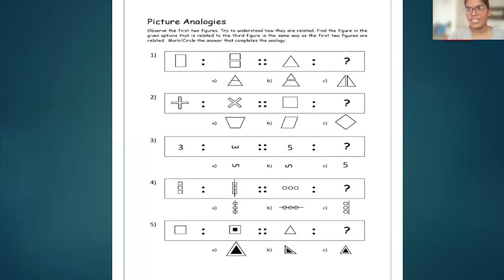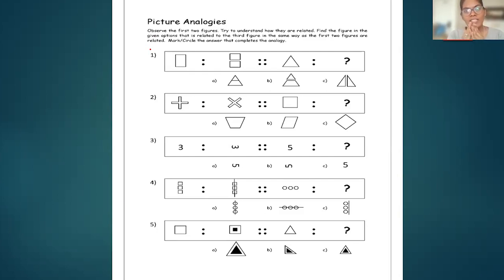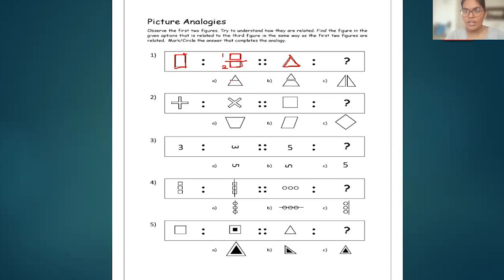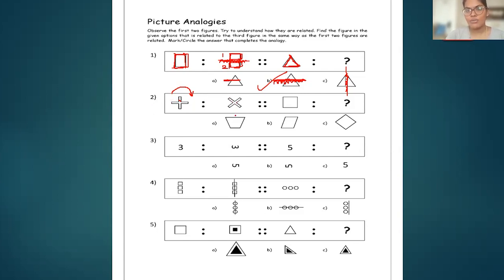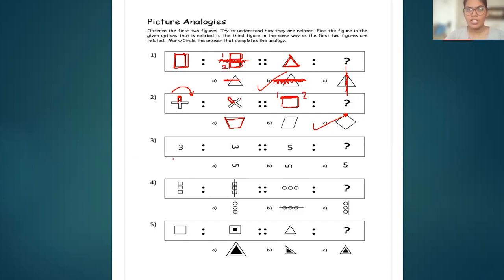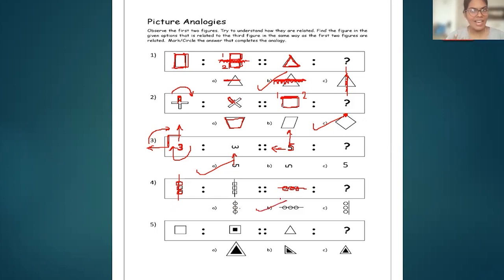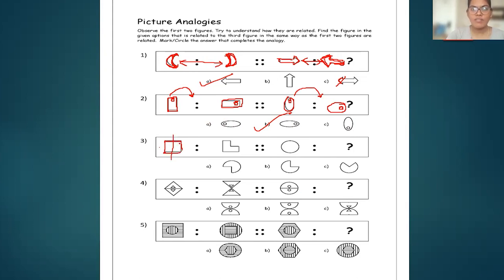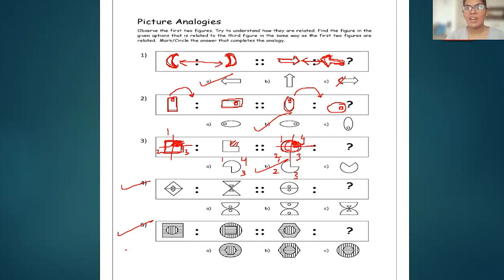Picture analogies for kids | Picture analogies worksheet | SuperLearn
In this video on reasoning and aptitude for kids, picture analogies will be taught in an easy-to-understand way for kids. Learn solving picture analogy questions with fun tricks and techniques step by step. Also, did you know that picture analogy is used as a psychometric test method? There is much more to it than you might know. So, let's explore and learn.

About SuperLearn:
SuperLearn conducts free daily online activity and hobby classes for kids. Join our WhatsApp community to get the daily class schedule and live joining links.